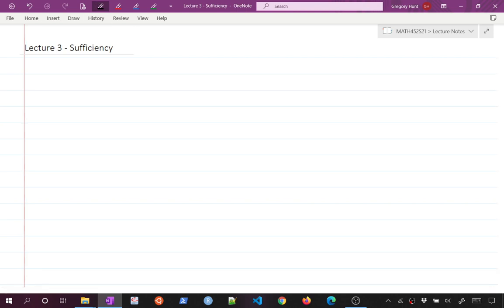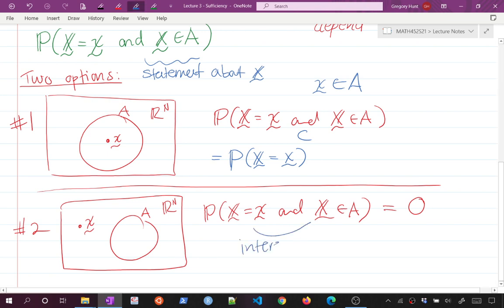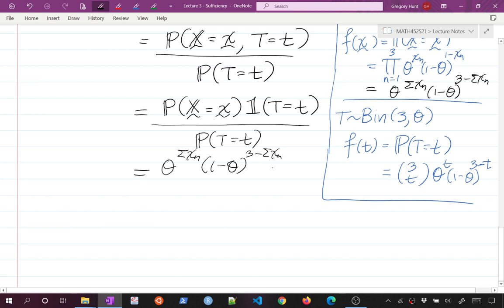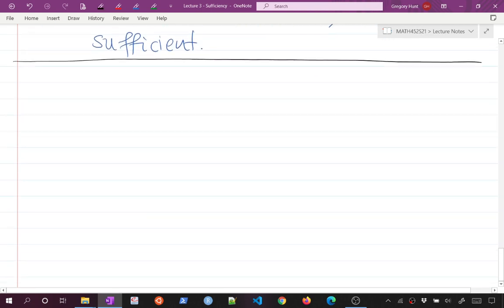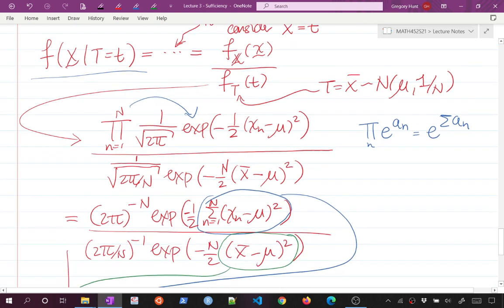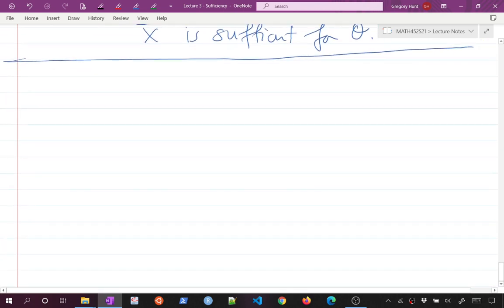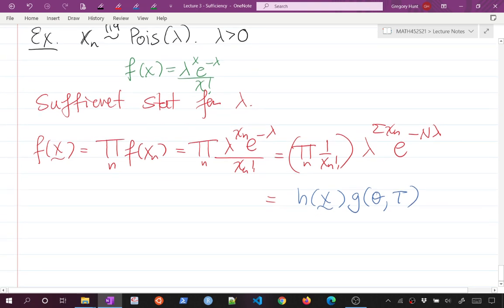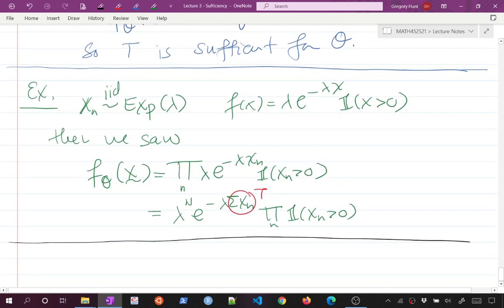452 S21 Lecture 3 - Sufficiency